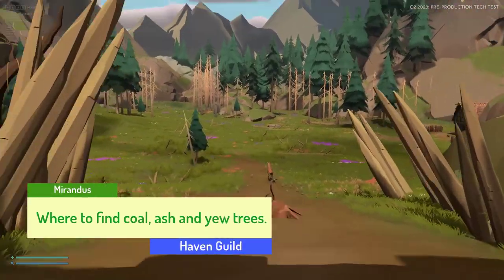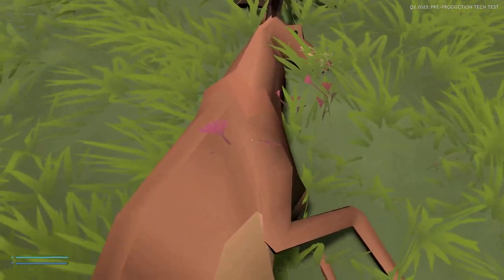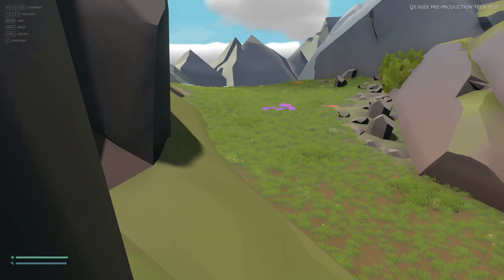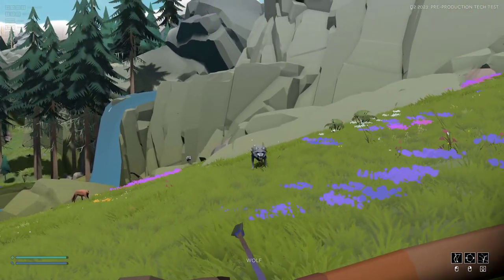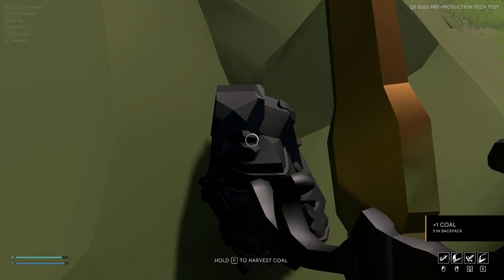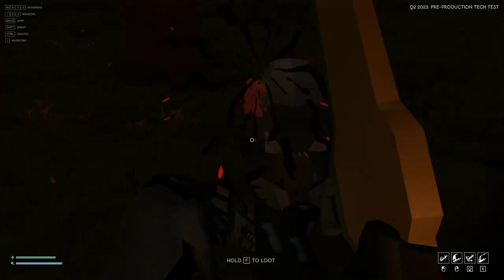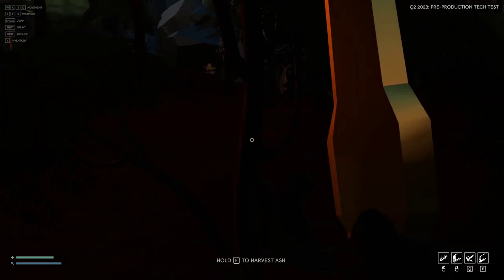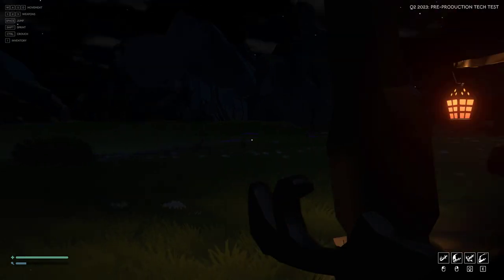Mirandus - Where to find coal, ash and yew trees.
Here I show where the coal is located, including ash and yew trees.

What is Haven Guild?
Haven is a community that plays crypto games, trades crypto, and runs blockchain nodes, and more. The mayor, General Fault, is is also a moderator of The Sandbox (who are also partners of Gala Games [link on about page]). Haven also holds some of the rarest items, avatars, and deeds for Mirandus (a game by Gala Games), which is a play-to-earn game (P2E, where you can earn crypto tokens playing). We also have horses, and stables to breed them, and are the main sources of fast transportation. When the game goes live, the Haven Guild will be a very strong player. There will be big advantages for those who join us early on. See the about page of this channel for the link (click the username on this video). There are also plans to own a citadel by end of the year if any are left (TBD), and only those who join early will benefit the most, so don't delay!